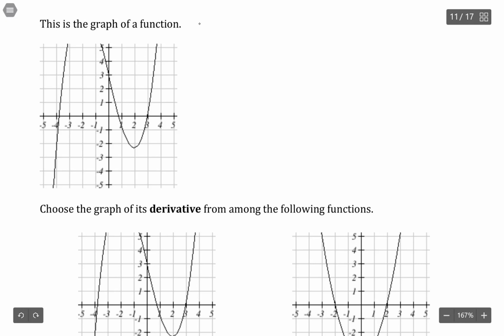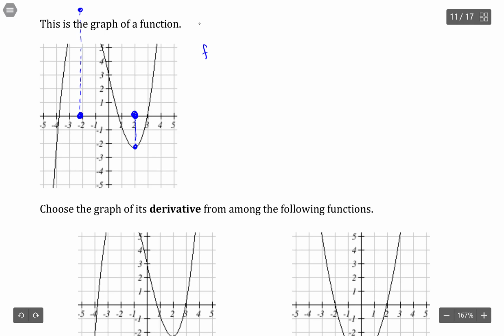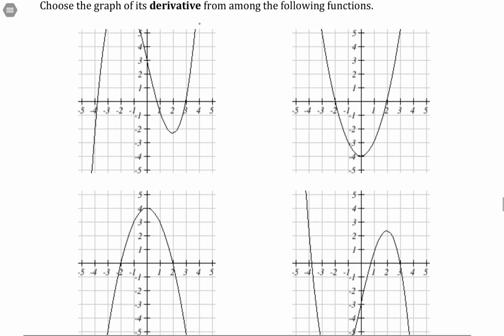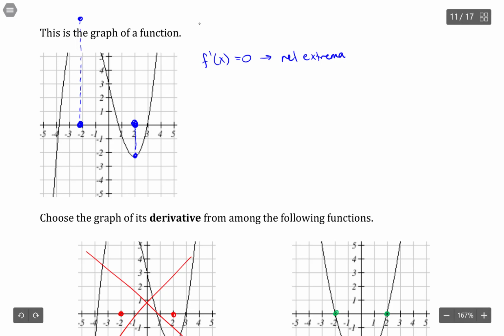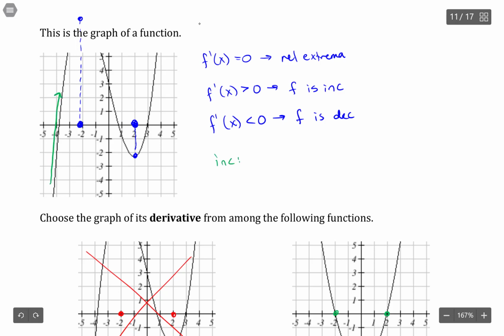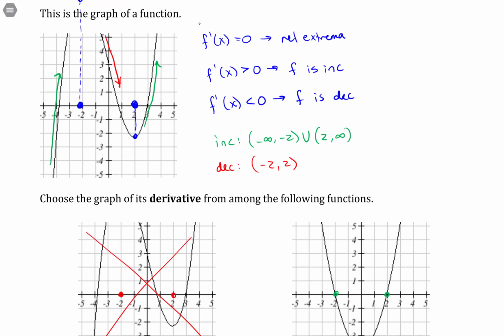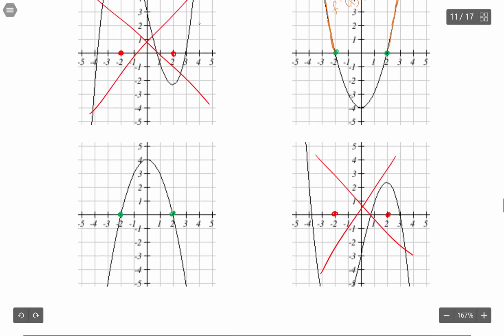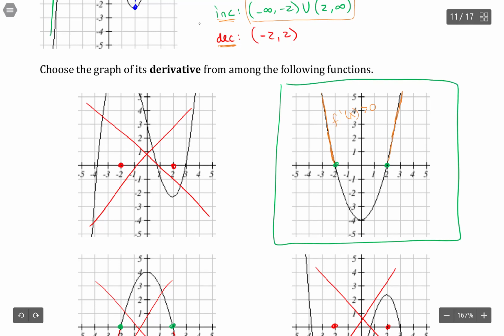Identify Graph of a Derivative from Choices